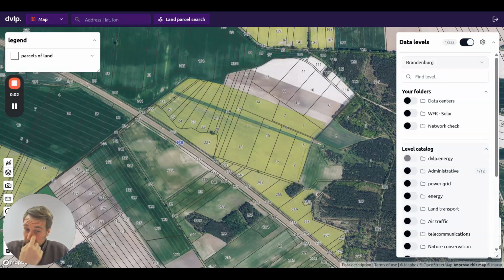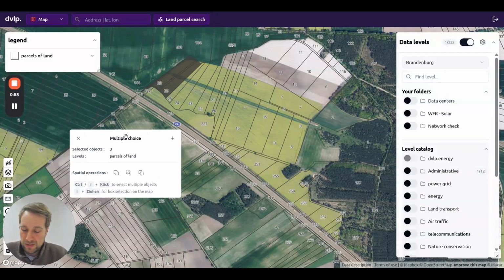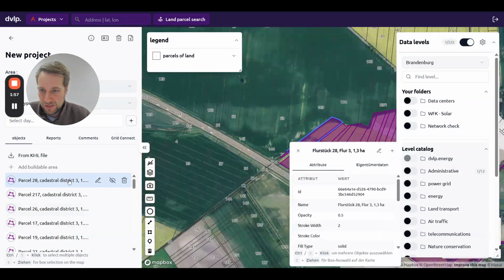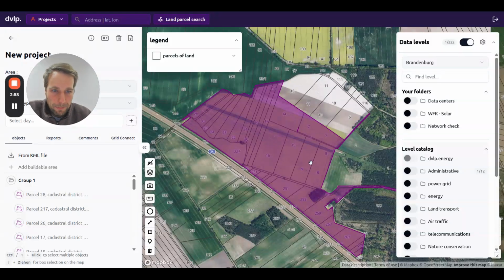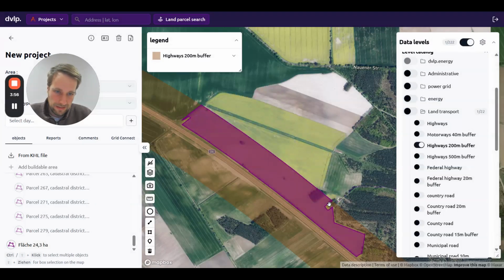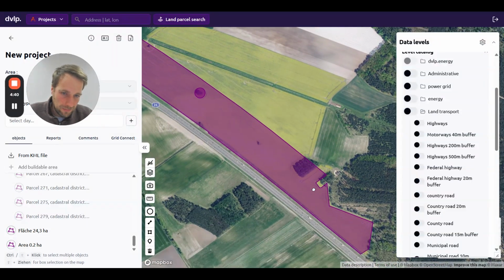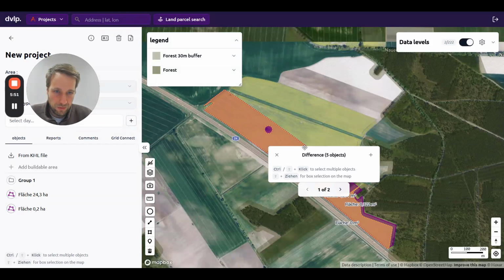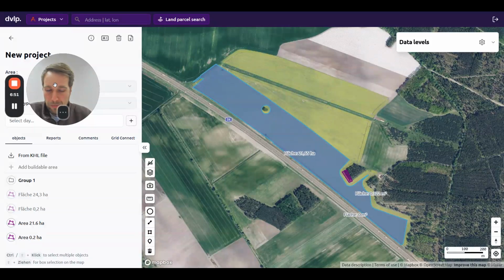Clip, edit, merge and group project objects in dvlp.energy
The project area often has to be extensively edited, e.g. to consider privileged areas or building restrictions.In this video, Fabio shows you how to refine sites in dvlp.energy easily and flexibly.

- Select multiple parcels (multi-select and lasso) (0:35)
- Group and merge objects (1:40)
- Calculate intersecting area (3:30)
- Cut and clip project area (4:30)